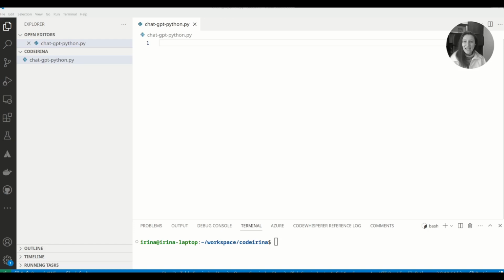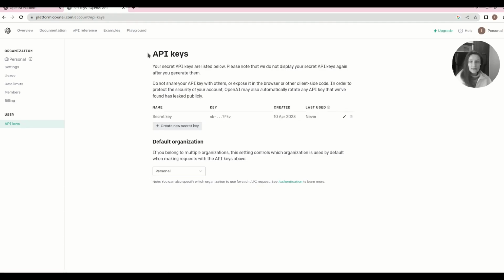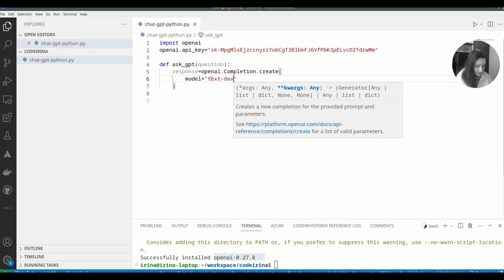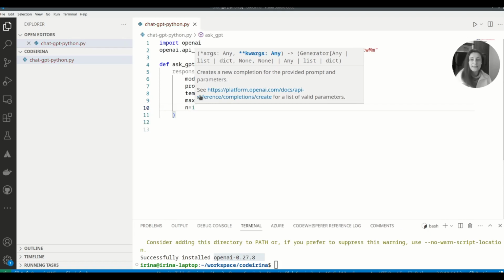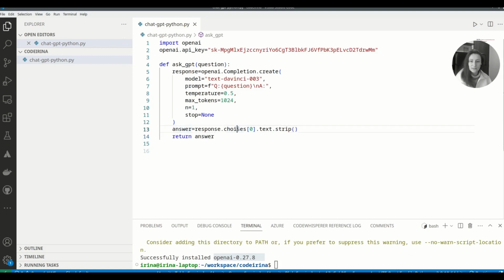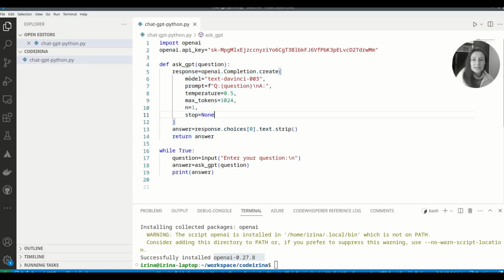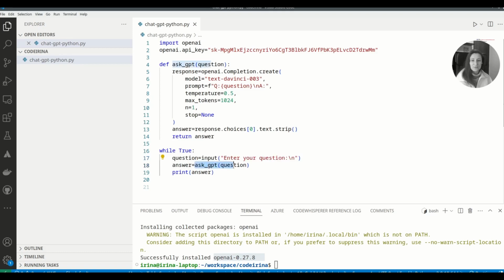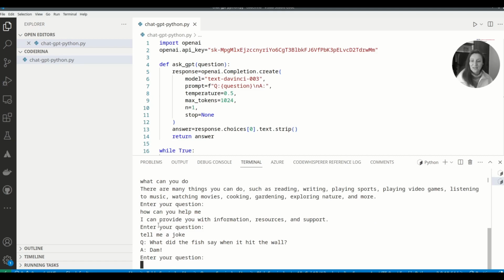ChatGPT + Python Integration - Level Up your Python projects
This is a very straightforward tutorial on how to integrate Chat GPT into your Python code and take your projects to the next level. In this beginner-friendly tutorial, I will demonstrate how to seamlessly incorporate this intelligent AI into your code.